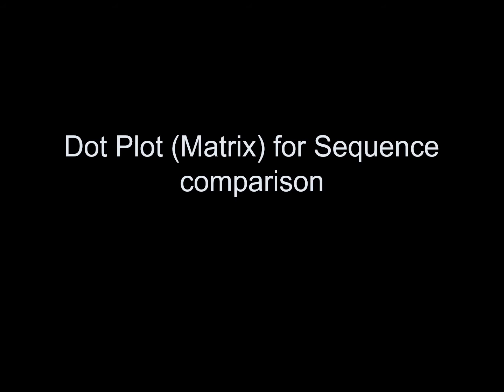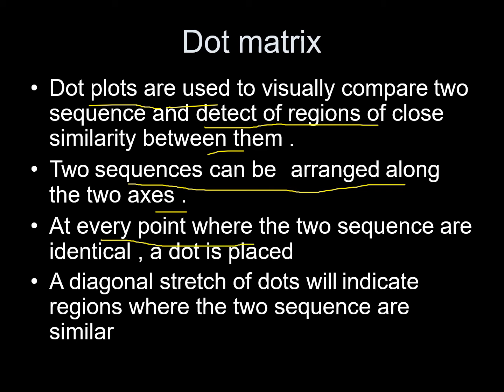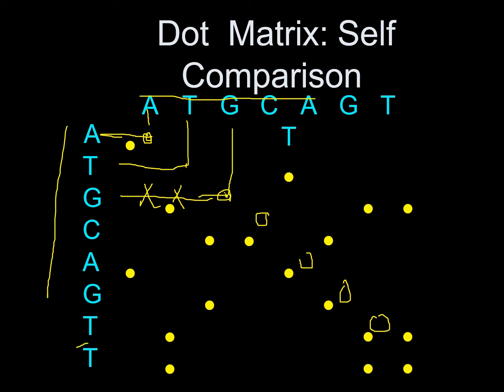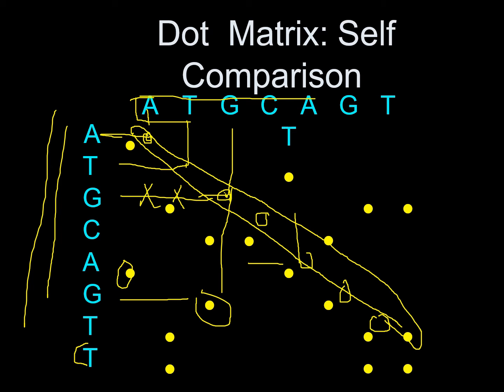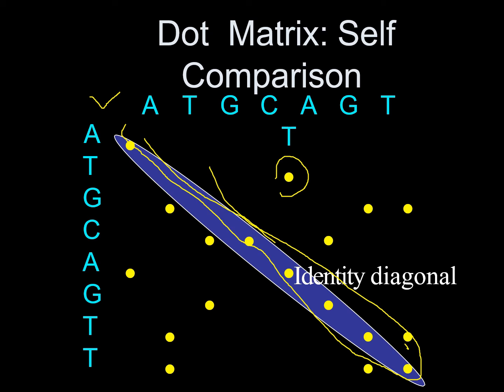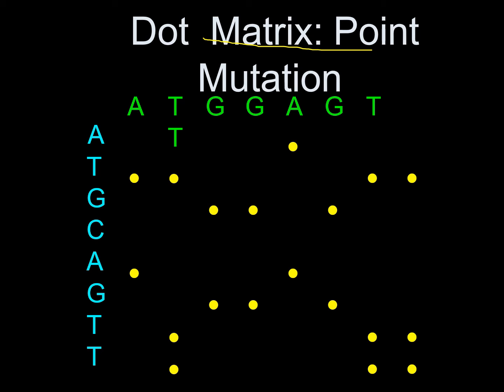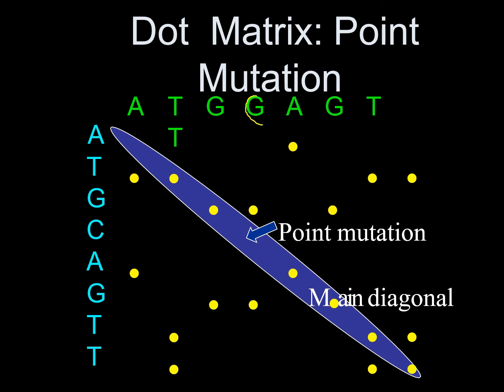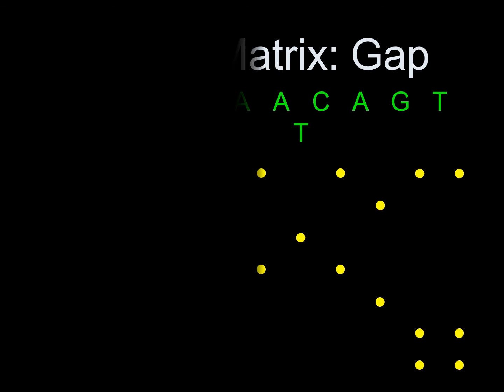Dot Matrix for sequence comparison| Explained| Bioinformatics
Hey guys,
In this video, I've explained the dot matrix and its different patterns.
Advantages
–Simple and fast.
–Can detect DNA rearrangement
Disadvantages
–No numerical values produced
–Subjective interpretation